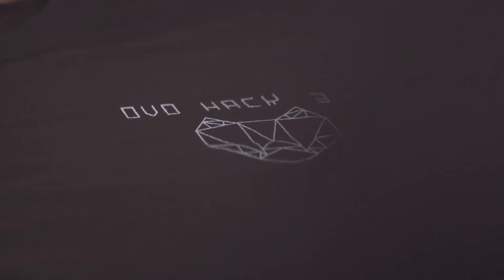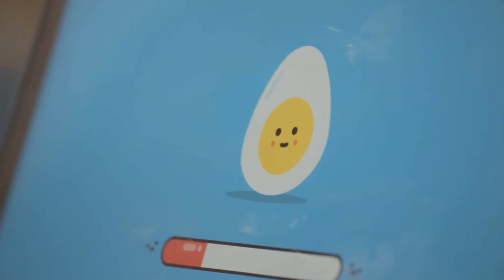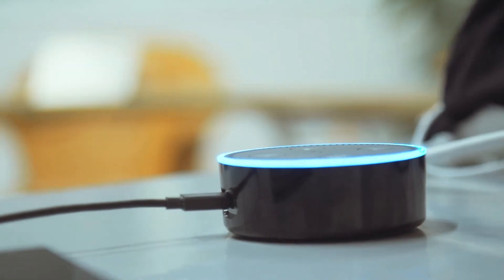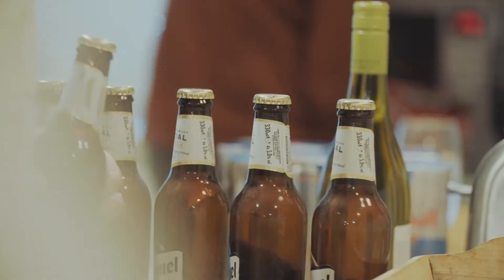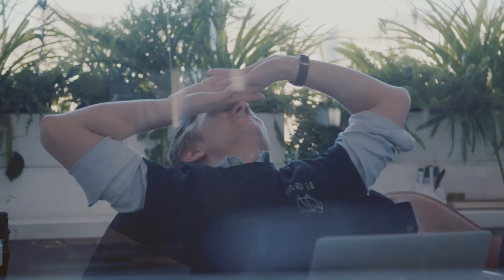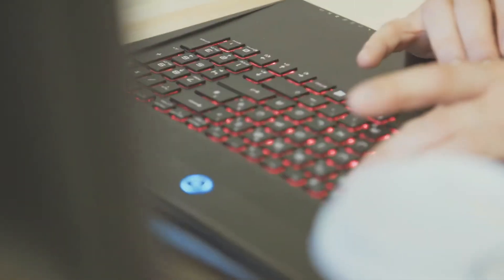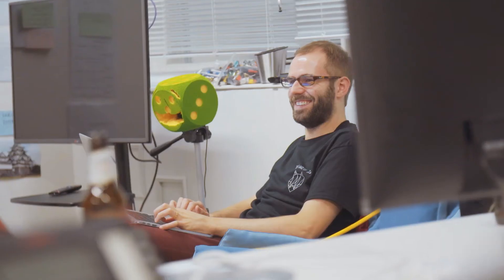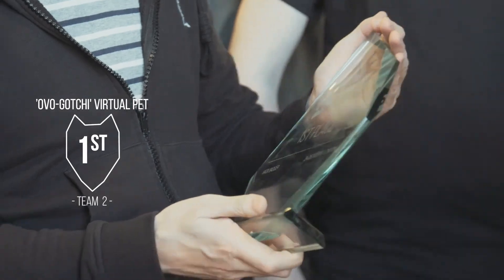Hackathon 3.0 | OVO Energy